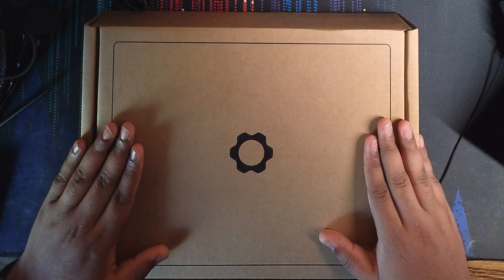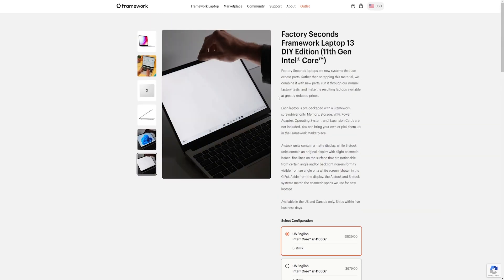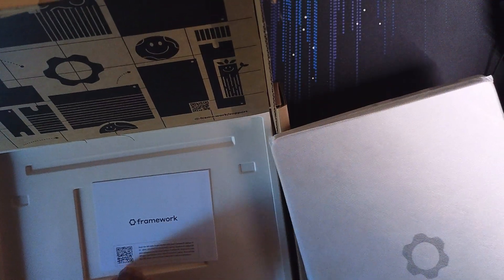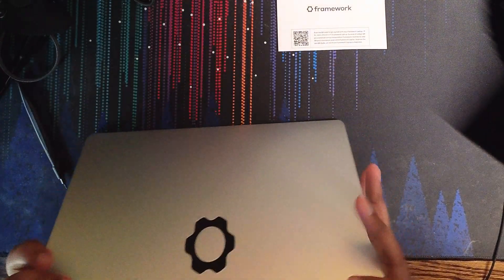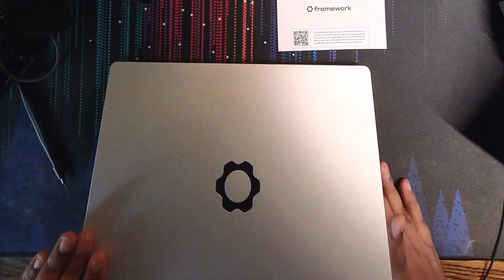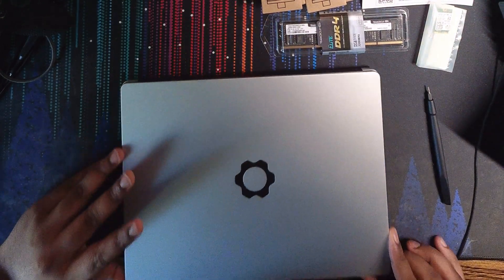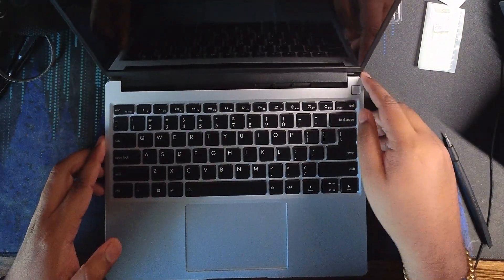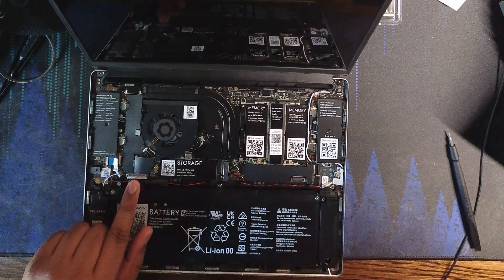Framework Laptop 13 DIY Outlet Setup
More framework content coming soon when I get the 16 :)